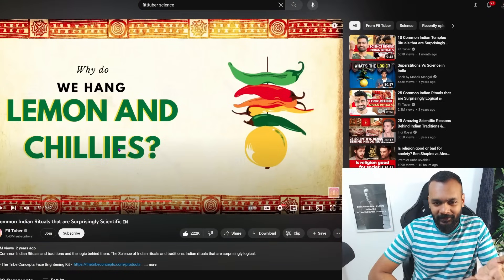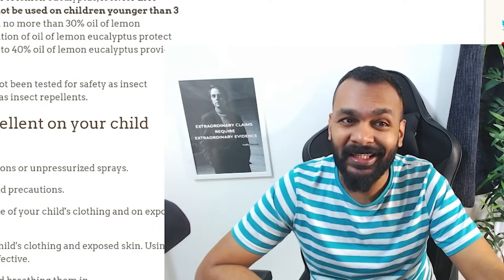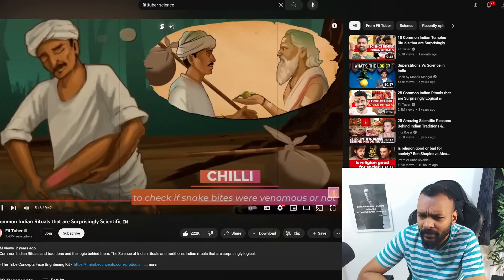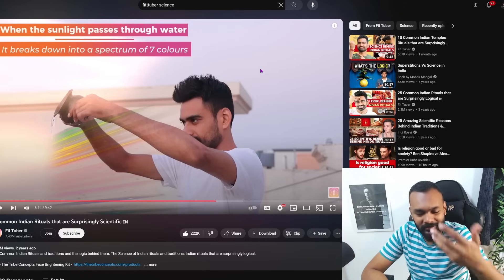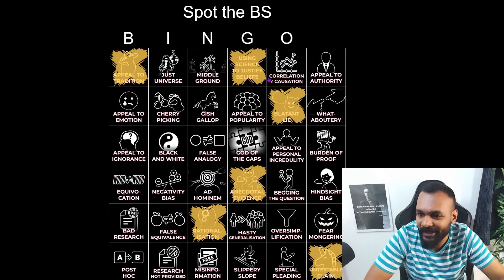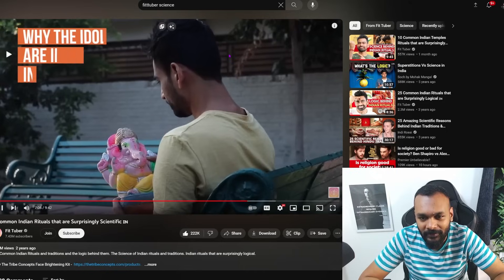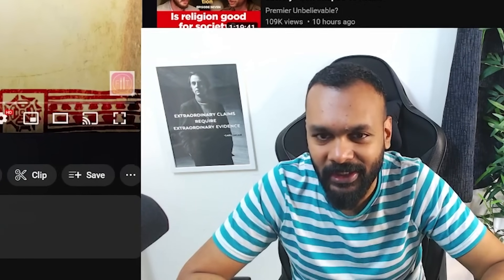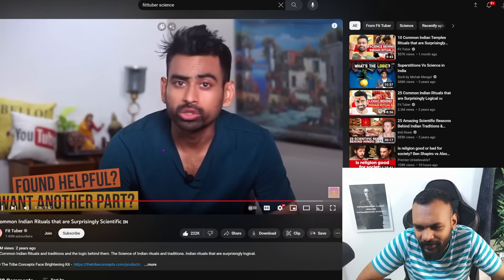Fittuber's Science behind Indian rituals pt.2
One-time support:
UPI: scienceisdope@icici